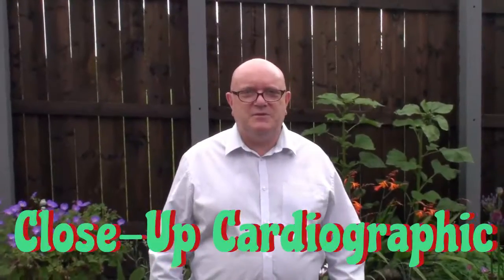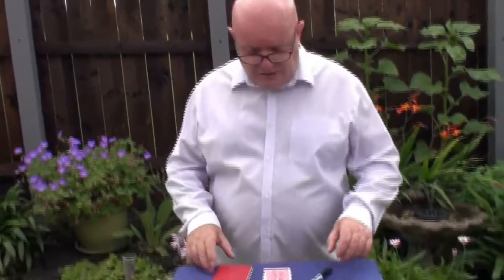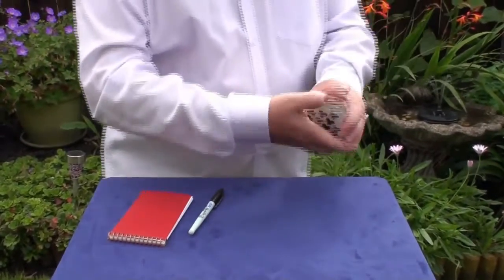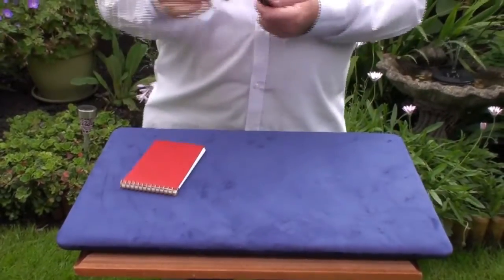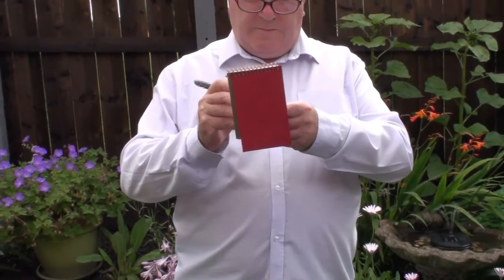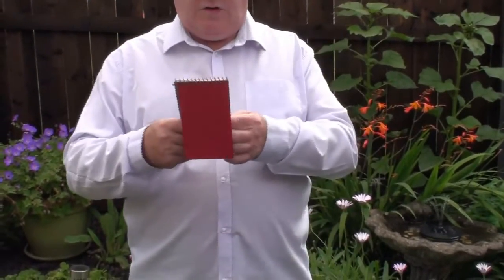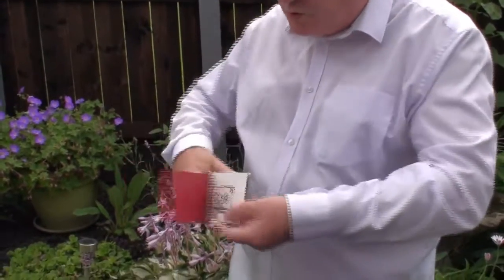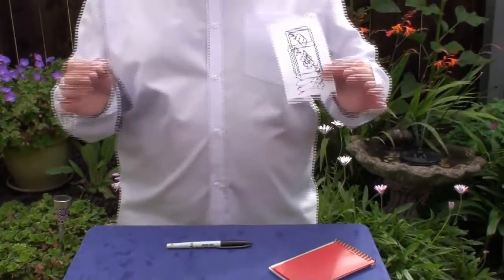Close-Up Cardiographic by Martin Lewis- Magic Uncut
This is a performance of Close-Up Cardiographic by Martin Lewis.

This effect is available from all good Magic Dealers.